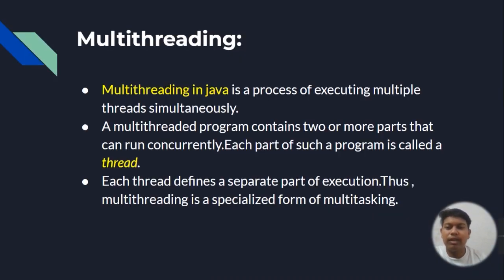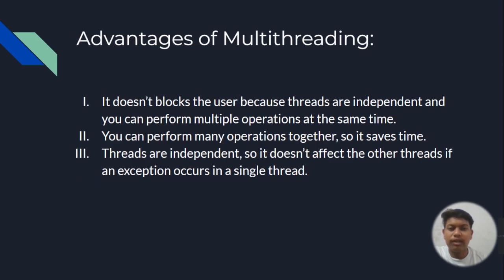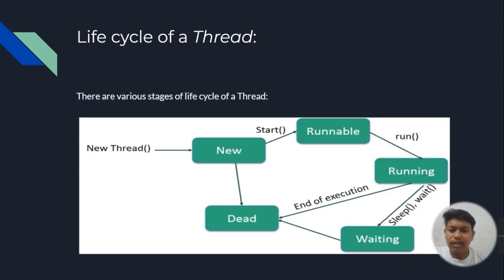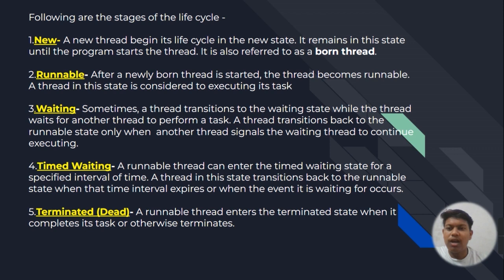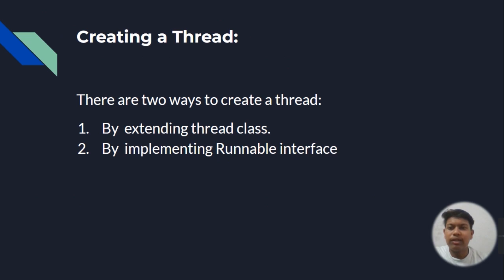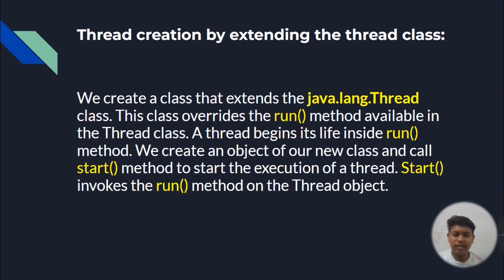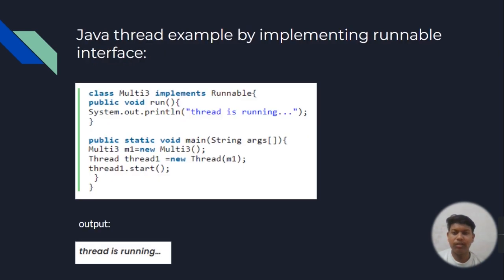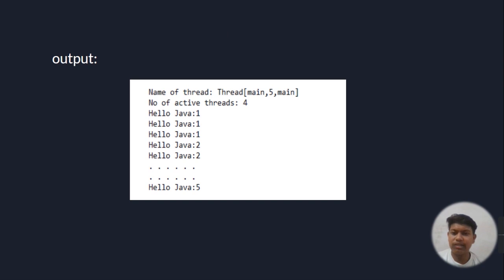Multithreading in Java//Abhishek Sejkar //IT2K19-02//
name: Abhishek sejkar
roll no: IT2K19-02
topic: multithreading in java